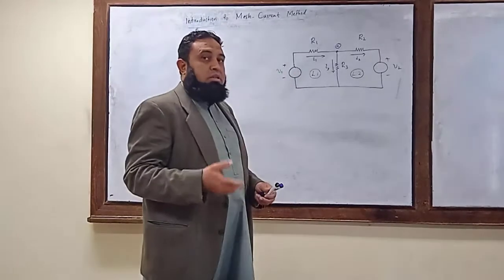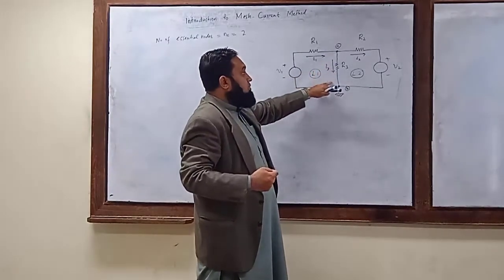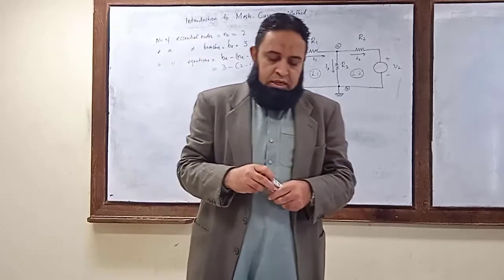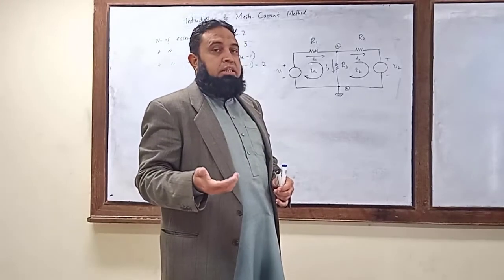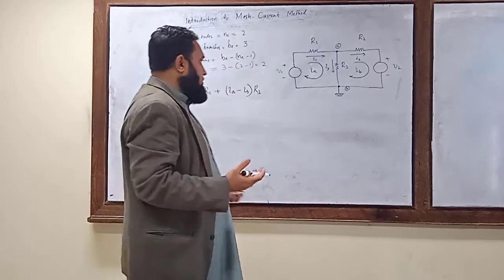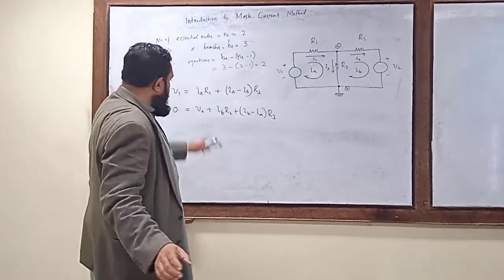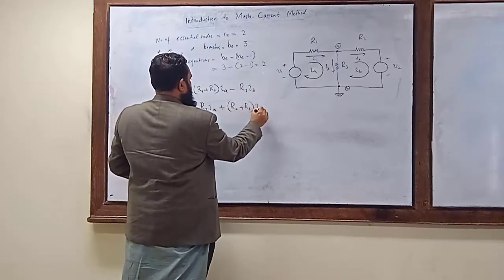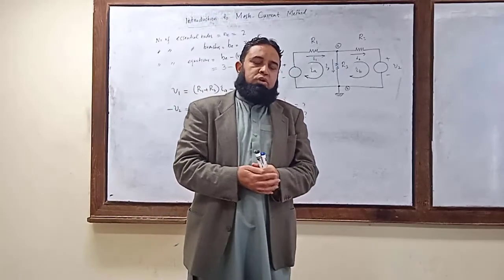Mesh Current Method Part 2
This lecture explains the Mesh Current Method. It also contains illustrative examples of how to use the Mesh current method to calculate circuit variables.